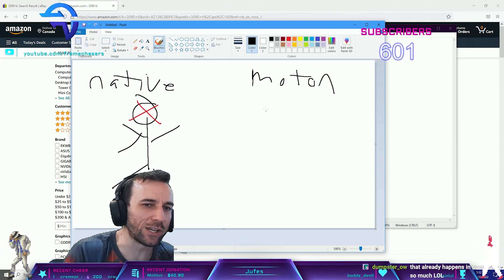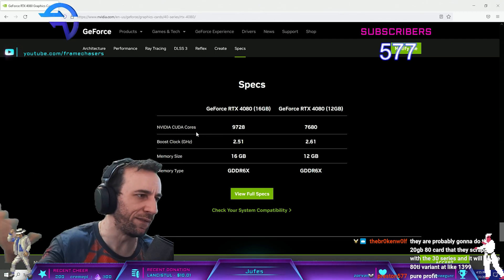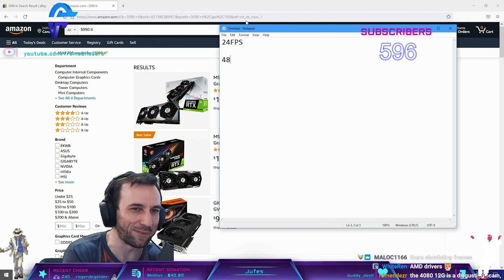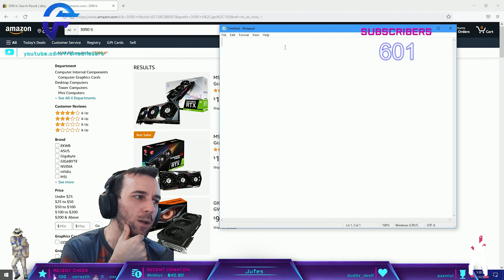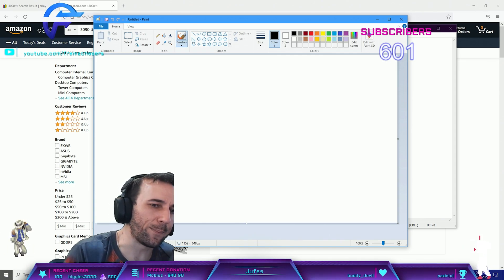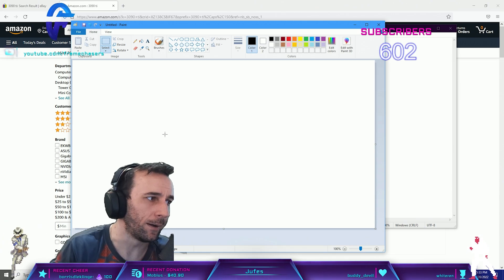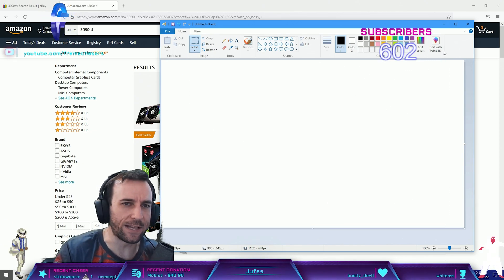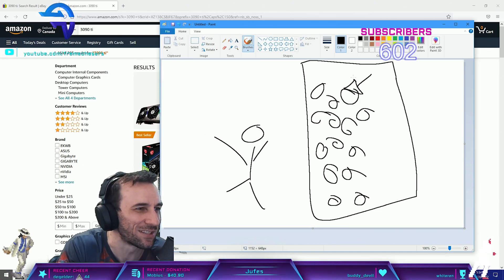Fake FPS is Coming.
DO NOT Buy RTX 4000 for DLSS 3.0